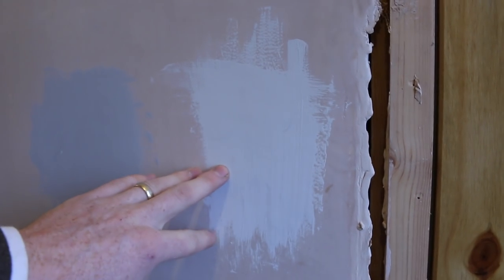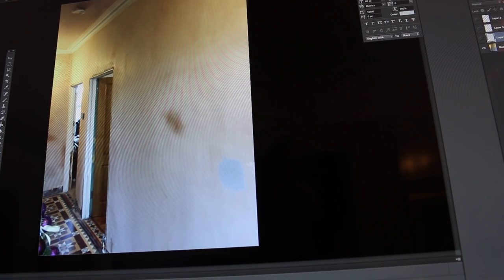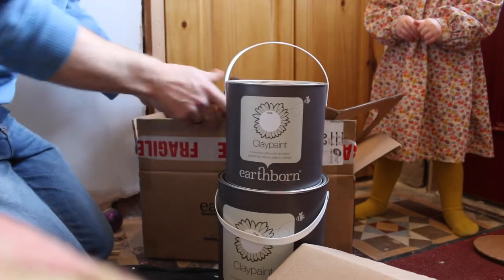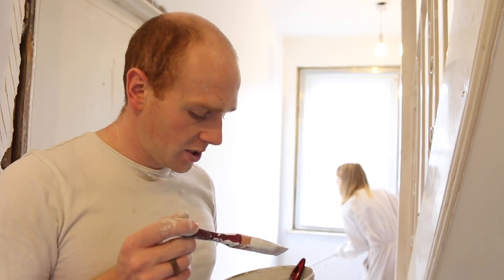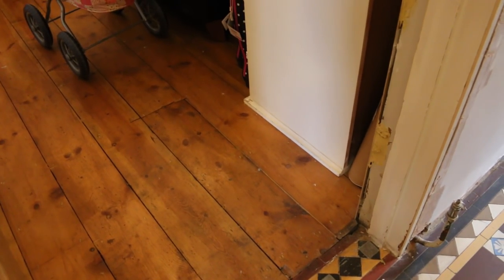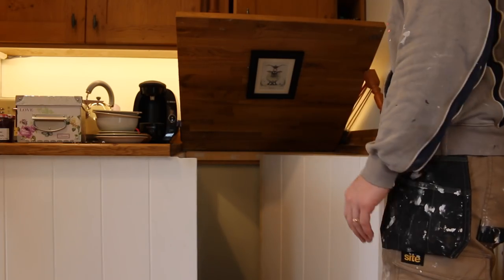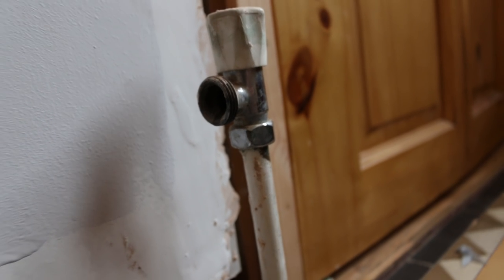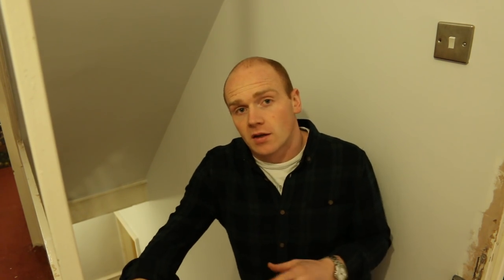PAINTING the Walls with CLAY PAINT | Hall, Stairs and Landing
We finally have some colour on the walls and things are taking shape.